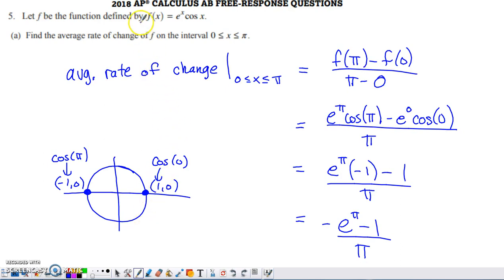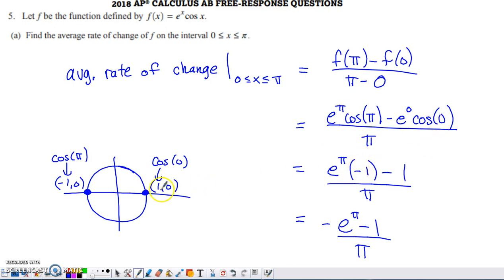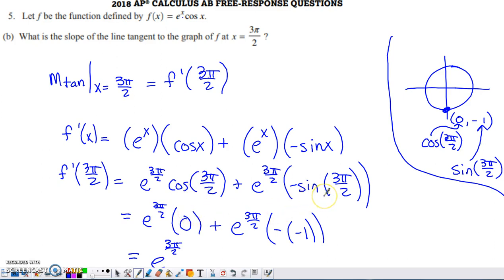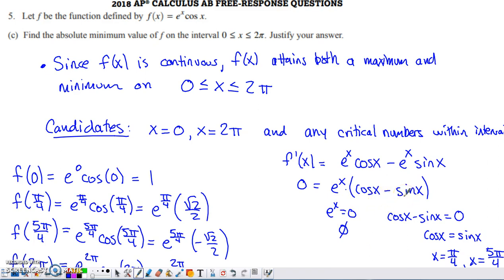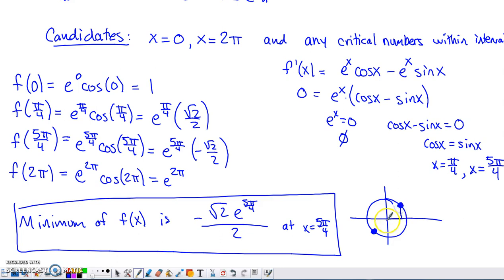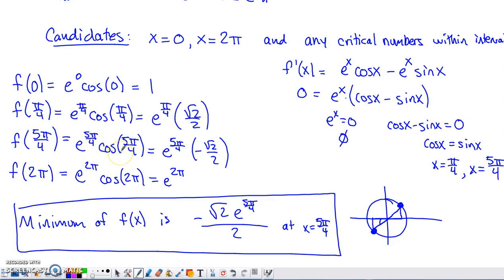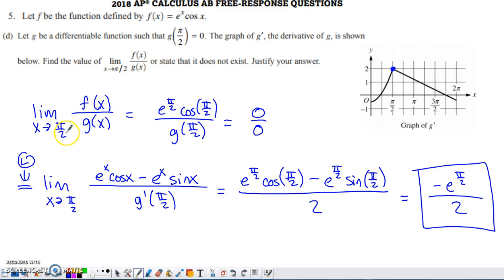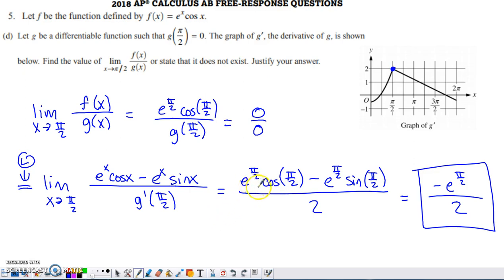2018 AP Calculus AB Free Response Question #5